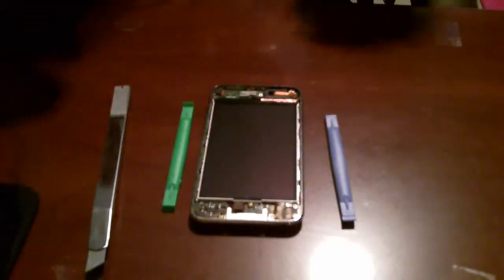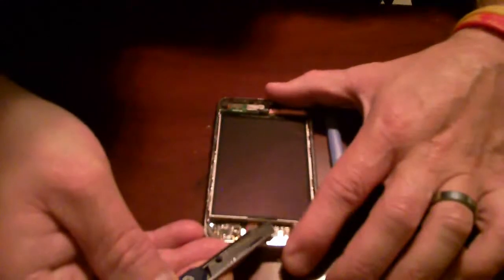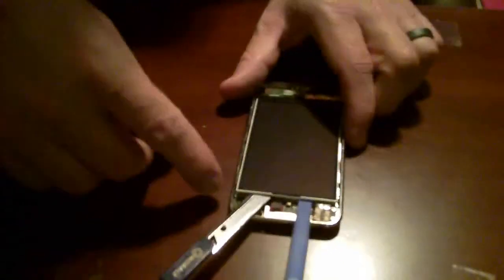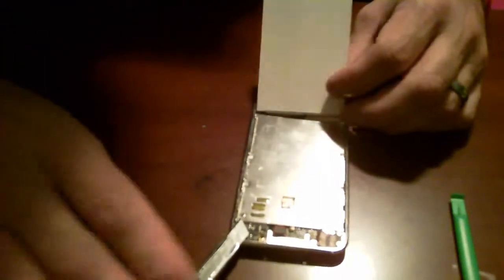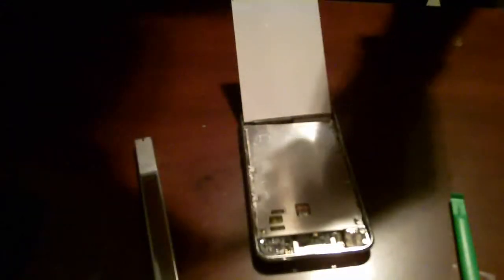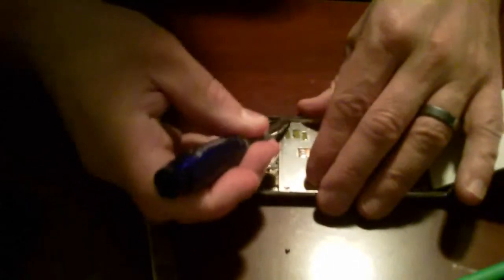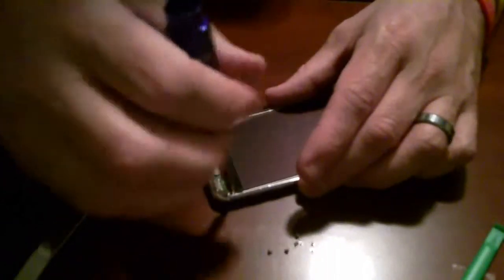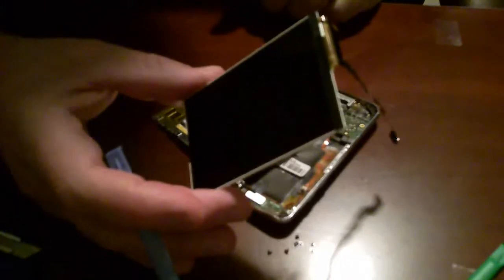Ipod touch 2nd Generation LCD removal-replacement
●▬▬▬▬▬๑۩۩๑▬▬▬▬▬▬●
●▬▬▬▬▬๑۩۩๑▬▬▬▬▬▬●
You can buy this item at Amazon. or here on eBay
Apple ipod Touch 2nd Gen Digitizer + Chassis Bezel + Pre Assembled OEM or here on Ebay

This is a video tear down video showing how to take the LCD display off an Apple Ipod touch 2nd Gen.

Product Information
Technical Details
Brand Name OEM
Item model number itouch 2 digitizer+bezel assembly